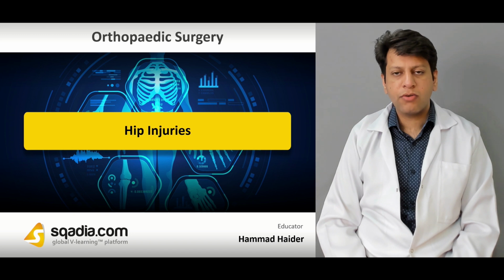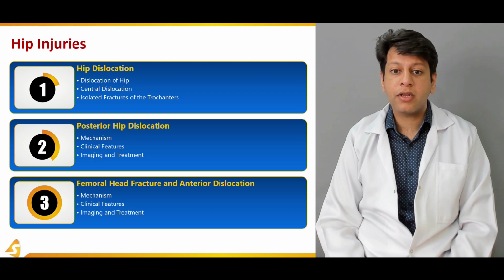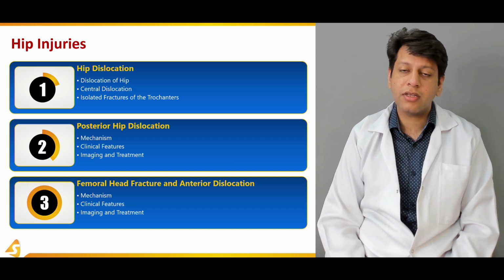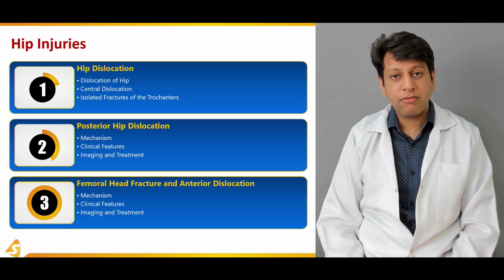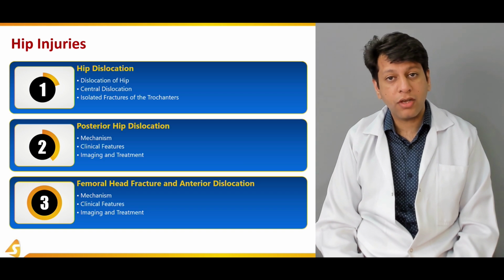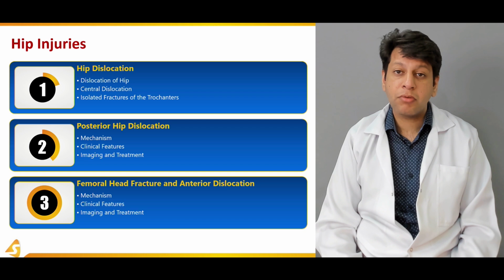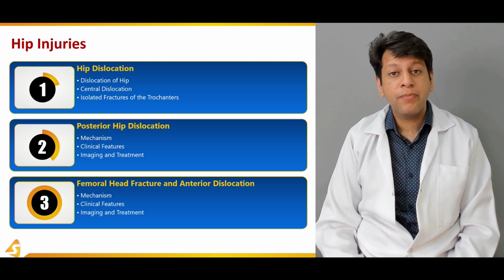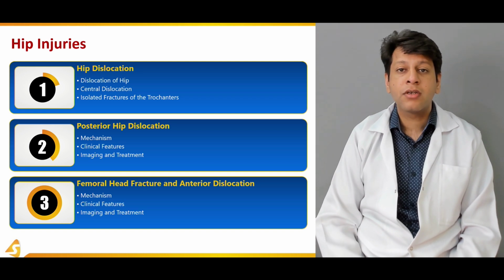Hip Injuries | Introduction | Orthopaedic Surgery for Medical Students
Learn about hip injuries in this sqadia.com medical lecture. This lecture provides a detailed comprehension of the trochanters' hip dislocation and isolated fractures. In addition to this, the mechanism of injury of posterior dislocation of the hip along with the ipsilateral femoral fracture is thoroughly explained. Moreover, the treatment and complications of femoral head fracture and anterior dislocation are elucidated.

▬ 📃 Hip Dislocation ▬▬▬▬▬▬▬▬▬▬
Dislocation of the Hip is associated with high-energy trauma. Hip dislocation can be posterior, anterior, and central. Likewise, isolated fractures of the trochanters in adolescents and the elderly are discussed diagrammatically. Its treatment is also elaborated.

▬ 📜 Posterior Hip Dislocation ▬▬▬▬▬▬▬▬▬▬
The mechanism of injury of posterior dislocation of the hip is the first subject of discussion in this section. clinical features of isolated posterior hip dislocation and ipsilateral femoral fracture are explained later on. Then, Thompson and Epstein's classiﬁcation is given. Moreover, in this section, treatment through closed reduction, stability testing, and early and late complications are considered. Also, information is conveyed about post-reduction management.

▬ 📃 Femoral Head Fracture and Anterior Dislocation ▬▬▬▬▬▬▬▬▬▬
Femoral head fracture is associated with dislocation or subluxation of the femoral head. Femoral head fracture is classified into four types based on Pipkin's classification of femoral head fractures. The treatment of all these 4 types is discussed. Subsequently, anterior dislocation comes under consideration which is sub-divided into two types. Type I corresponds to pubic injuries while type II refers to the obturator injuries. In addition to this, focus is shifted towards clinical features along with treatment and complications.